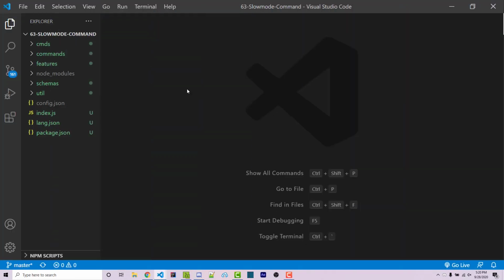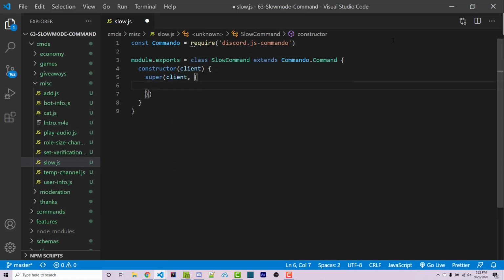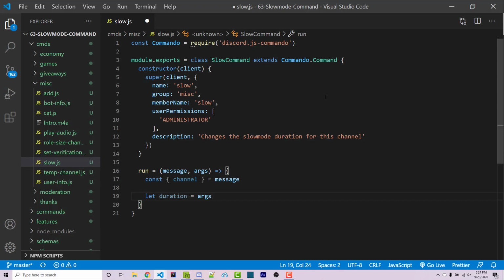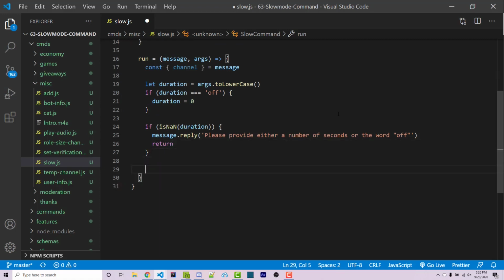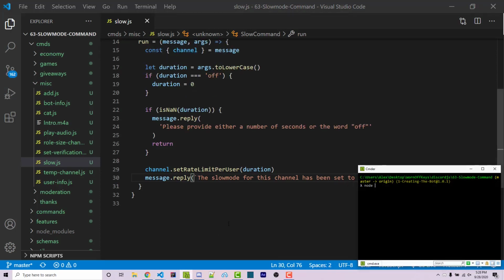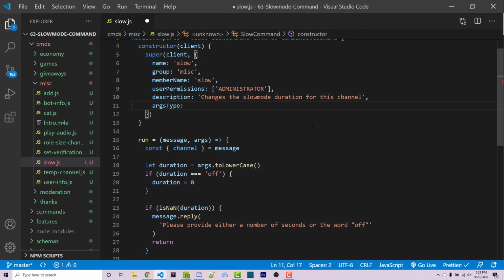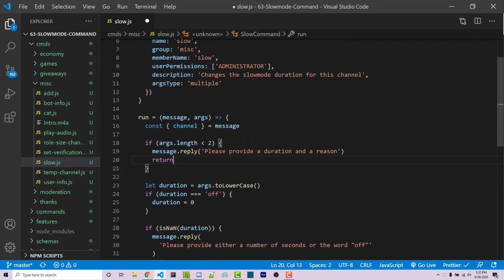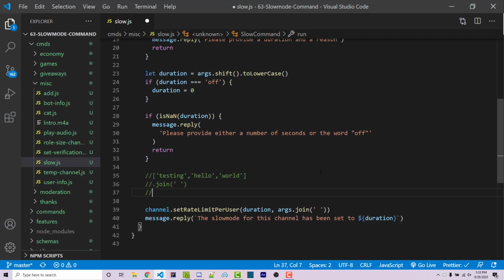Discord JS - Slowmode Command (2020) [Episode #63]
In this video we go over how to create a "slowmode" command that will change the slowmode duration for a specific text channel.

🕐 Timestamps:
00:00 Introduction
00:26 Creating our command
10:35 Outro